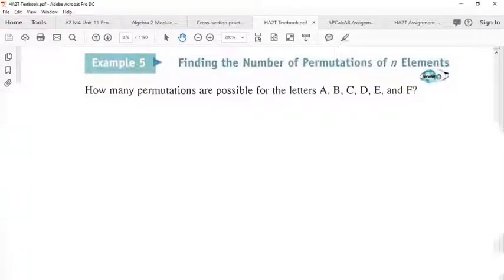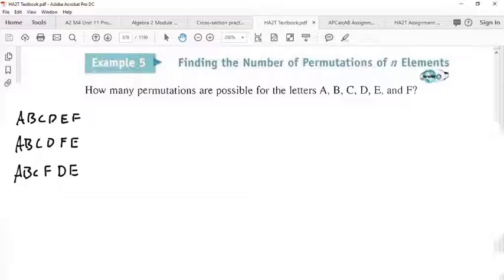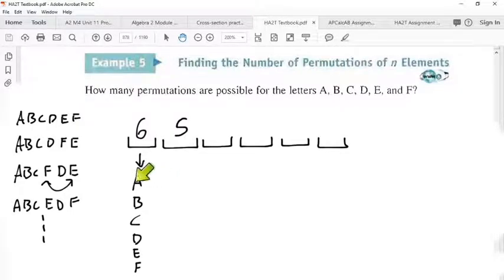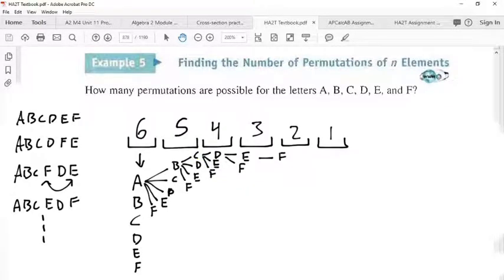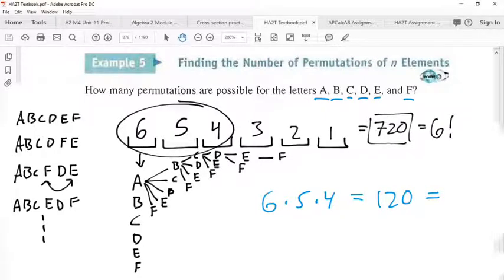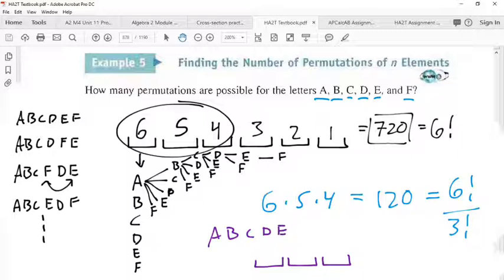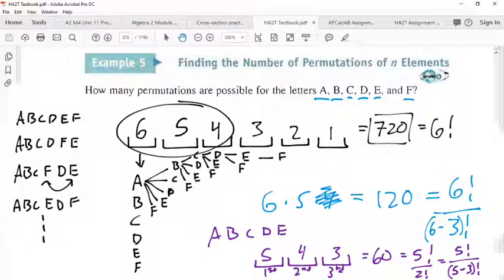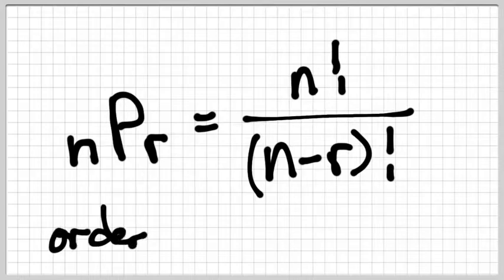Permutations 11 6 ex5